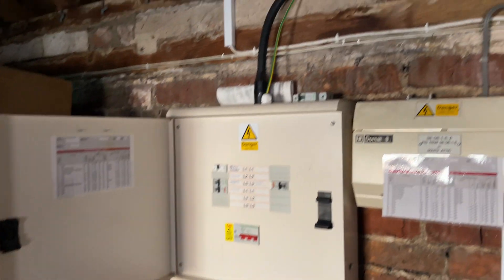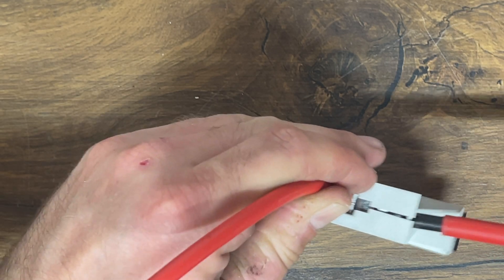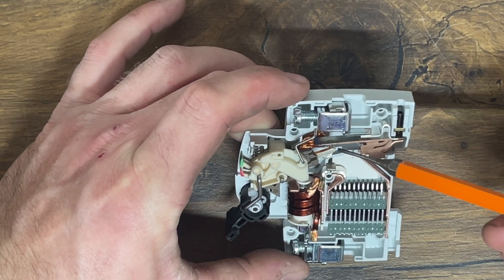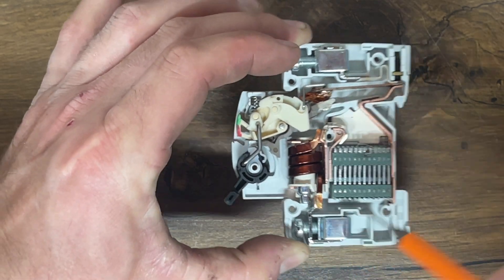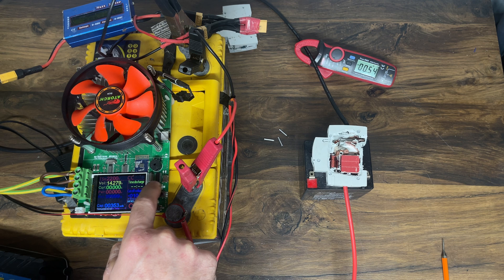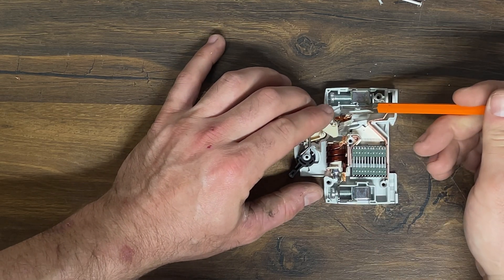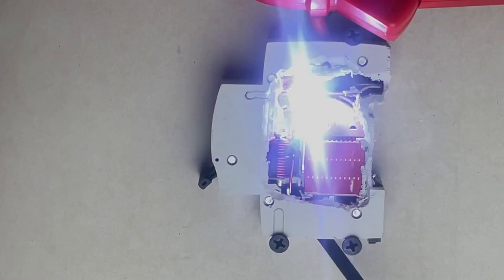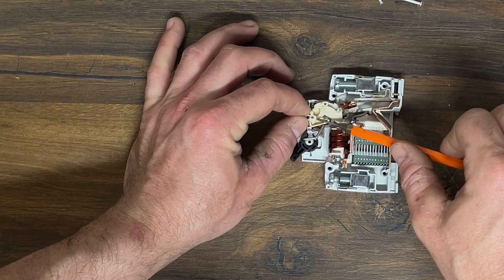Why AC rated MCB’s shouldn’t be used for DC? ARC fun!!!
This week in week 35 of becoming an electrician I played with some MCB's to see how they operate. We prove that an AC breaker isn't designed for 220v DC...

Each week I'm sharing my electrical journey, getting used to the camera, presenting and building contacts. Why? To share the energy transition journey! The modern day equivalent of the industrial revolution. Ooo whatever could I have planned...